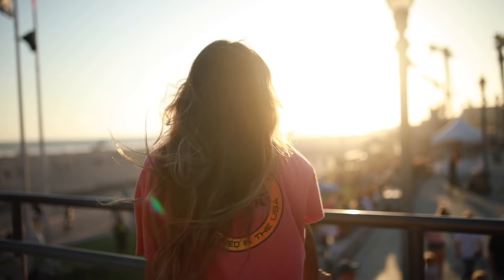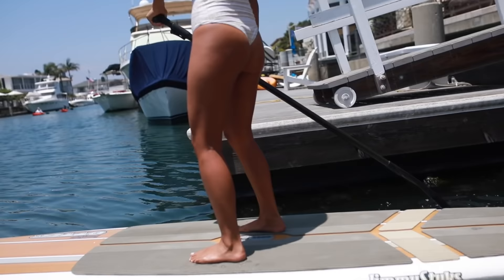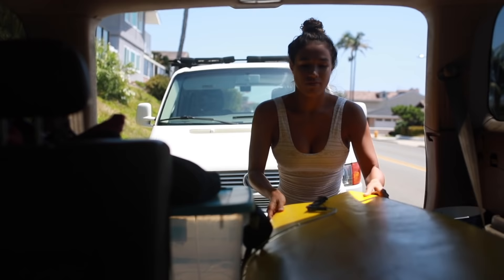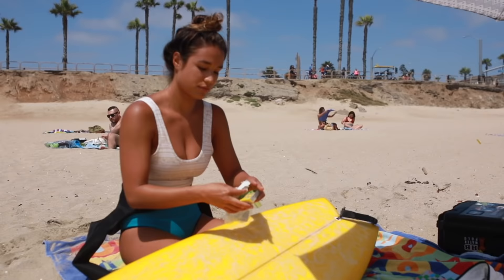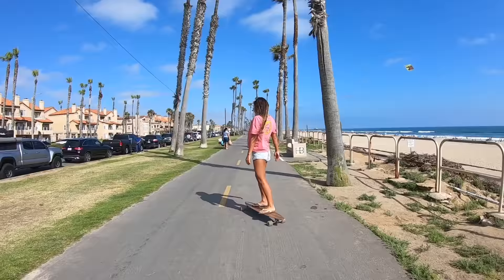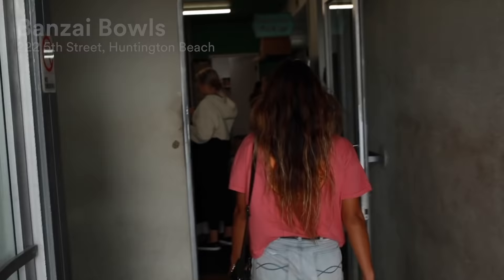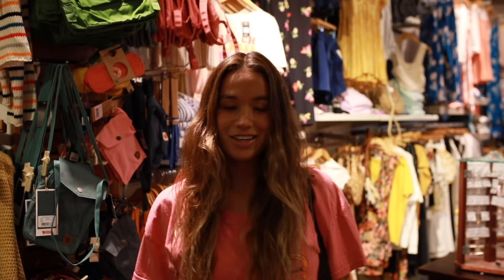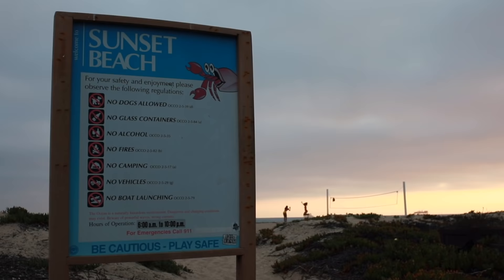"My Huntington Beach, Los Angeles" by Eryn Krouse – EF Guest Vlog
This week's guest on the EF Guest Vlog is Eryn Krouse in Los Angeles – Check out Eryn's channel here: @ErynKrouse

ERYN'S GUIDE TO HUNTINGTON BEACH
* Huntington Harbour
* Huntington Beach
* Huntington Dog Beach
* Huntington Beach Bicycle Trail
* Banzai Bowls, 222 5th Street, Huntington Beach
* North Shore Poke, 214 5th Street, Huntington Beach
* Huntington Surf & Sport, 300 Pacific Coast Hwy, Huntington Beach
* Pacific City, 21010 Pacific Coast Highway, Huntington Beach
* The Waterfront Beach Resort by Hilton, 21100 Pacific Coast Highwy, Huntington Beach
* Sunset Beach, Huntington Beach

ABOUT EF
EF offers language travel, language courses, summer camps, language immersion programs, exchange programs, university preparation abroad and other study abroad programs. Choose from short summer language courses abroad to full academic year or university studies abroad.